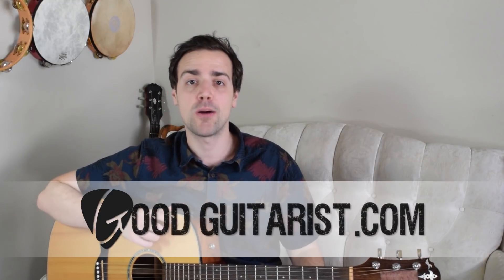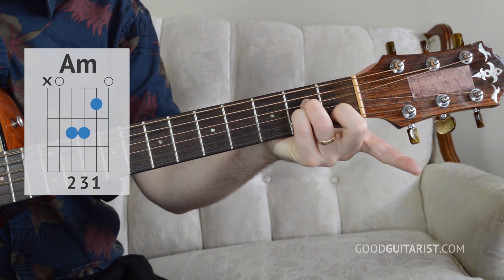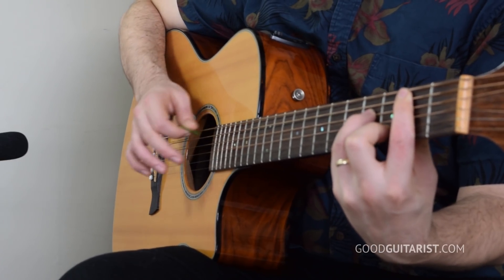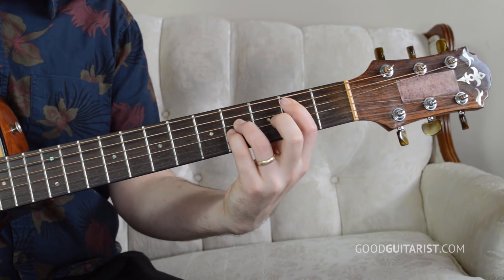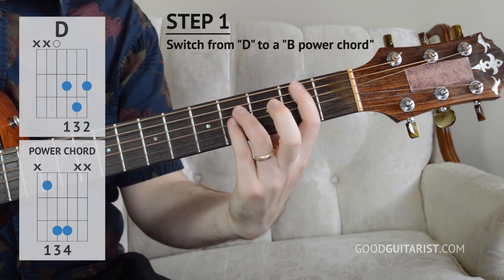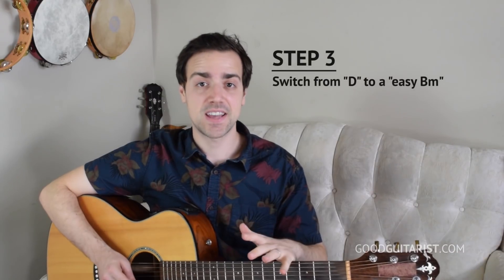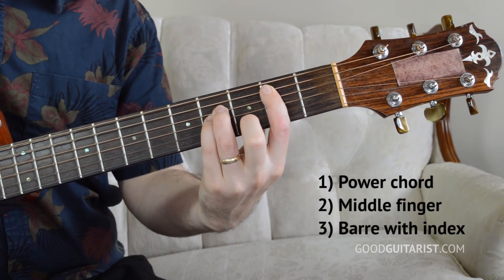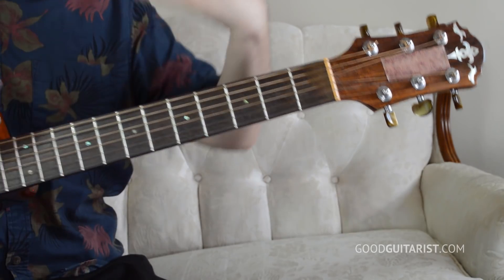A Different Approach To Practicing Barre Chords - Simple 5 Minute Exercise!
Hey everyone!

The other day, I had a really good session with one of my 1-on-1 students. She was having trouble switching to B minor (one of the more commonly used barre chords).

She could make the barre shape decently, but when we tried to use it in context (in a song) she was having trouble switching to it. Throughout our lesson I came up with a few exercises that ended up solving her problem (or at least set her on the right path) and in this video I'll be sharing those same tips with you.

If you need real help with barre chords, I have a solution that is proven to work. It's a step-by-step course that takes you from the easiest exercise, all the way to being able to play barre chords in any key (any song!).

-James